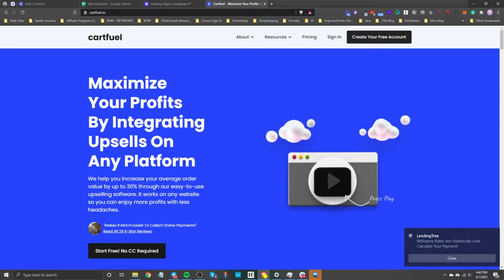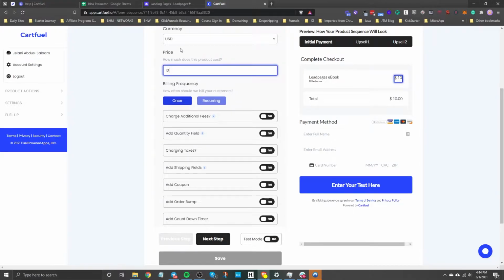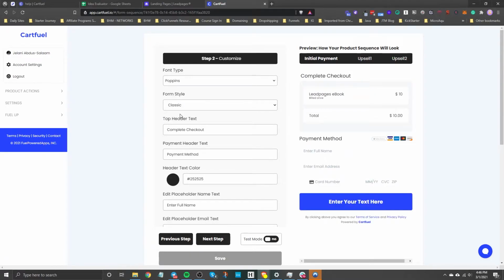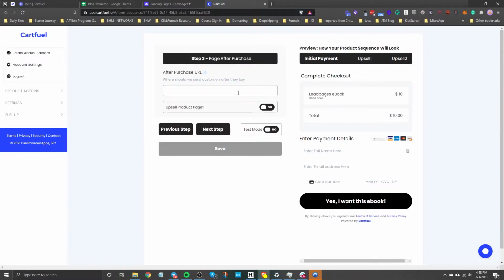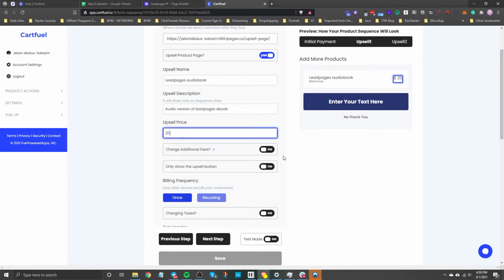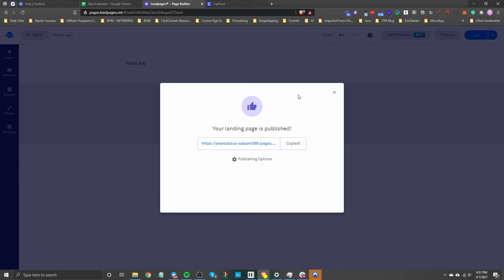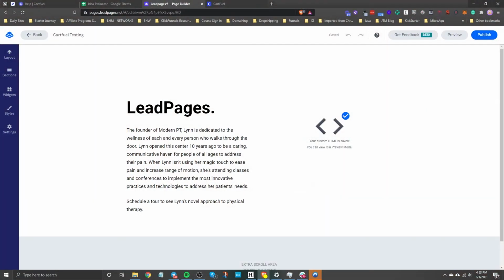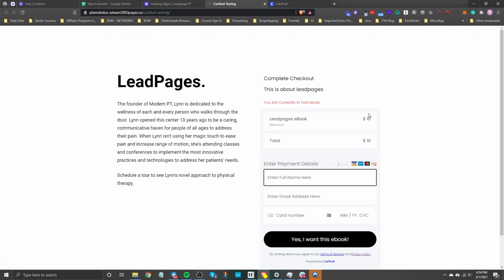How To Create A Sales Funnel In Lead Pages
In this video, we explain how to create a sales funnel in Leadpages. You can get free access to Cartfuel